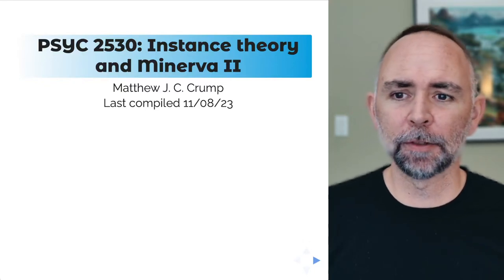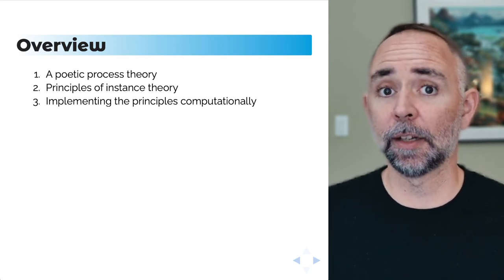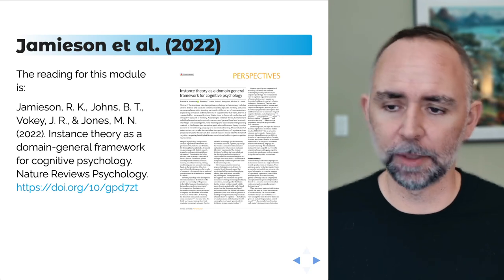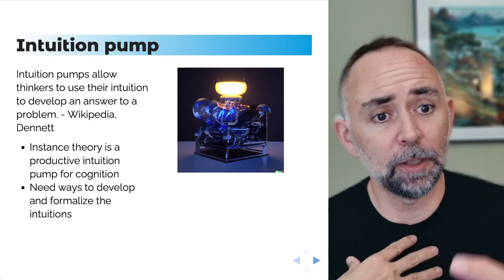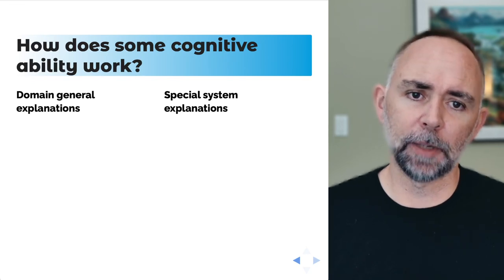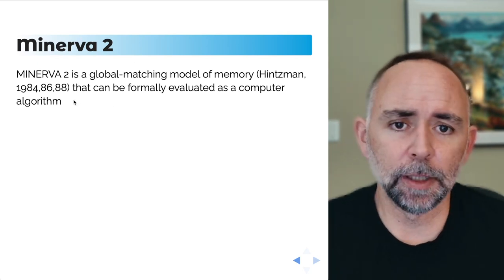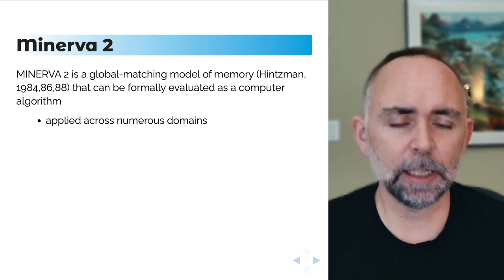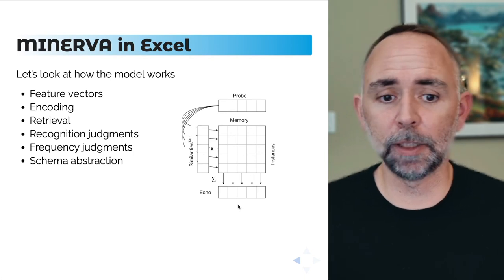Psyc 2530: L11 Instance theory mini-lecture 1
A mini lecture on instance theory for students in Psyc 2530.